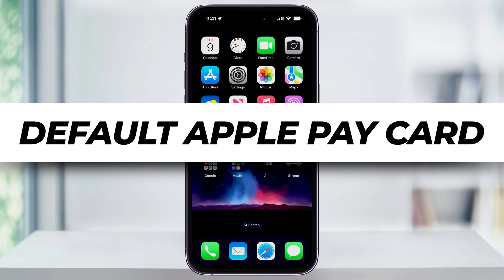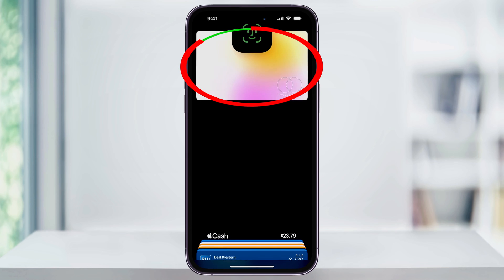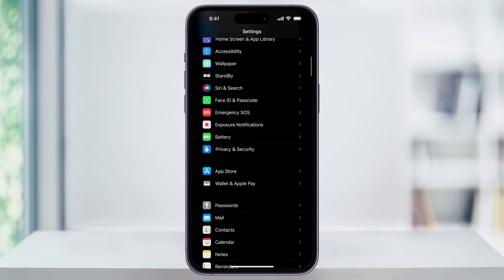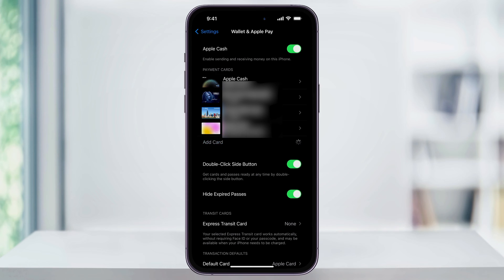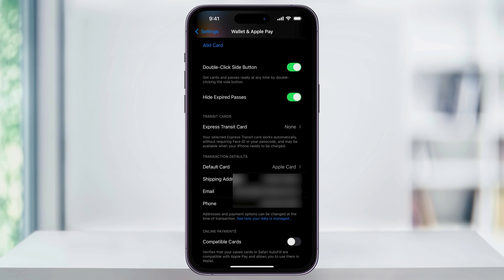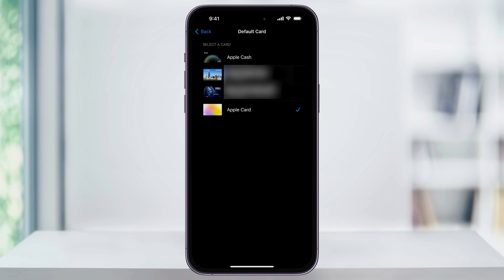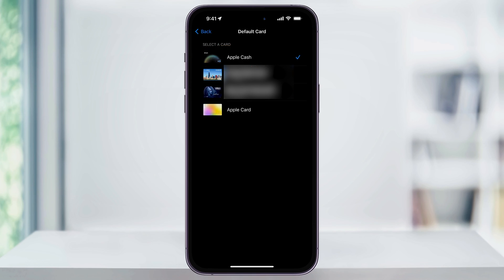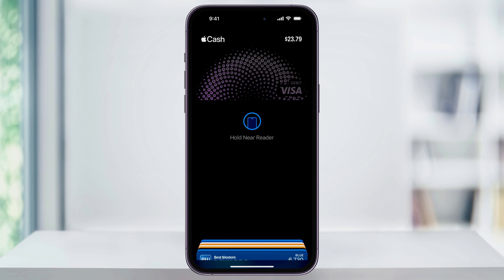How To Change the Default Card in Apple Pay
Let’s take a quick look at how to change the default card that shows up first when you’re using Apple Pay on your iPhone.

This is going to be the card that is automatically selected when you open your Wallet app or hold your phone next to a card reader. I’ll go ahead and open my Wallet app now, and we’ll see that my Apple Credit Card is the default. But let’s go ahead and change that now.

Starting from the home screen, find and open the settings app.

Inside of here, scroll down until you see Wallet and Apple Pay. Choose that.

Next, the top section here is the list of all the cards that you currently have attached to your Apple Wallet. If you don’t have any, then you can just tap Add Card, and then go through the steps to add a new card. I’ve done a video in the past showing you how to do this, and I’ll add a link here and below.

Once you have your cards added, scroll down, and you’ll see a section called transaction details. At the top, you’ll have default card, and the card that is currently set. In my case, that’s the Apple Card we saw before. Choose this.

After that, you can then choose from the list of available cards that you want to use as your default when using Apple Pay.

Make your choice, and then you can go ahead and close the settings app.

Now to confirm that the new card is selected as default, I’l go ahead and open my wallet app again, and we’ll see that instead of my Apple Credit Card, it’s now set to my Apple Cash balance.

And that’s how you change the default card that’s used inside of Apple Pay on your iPhone.